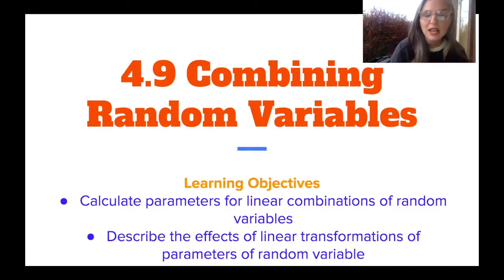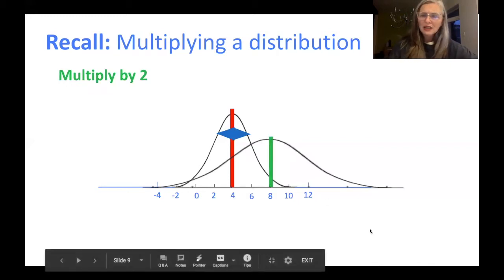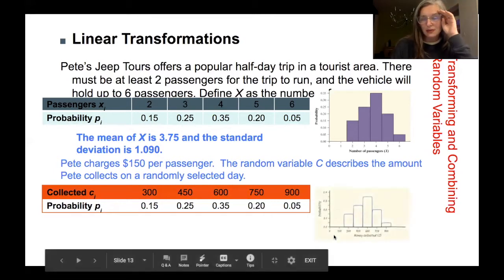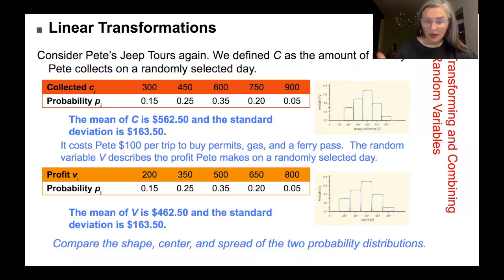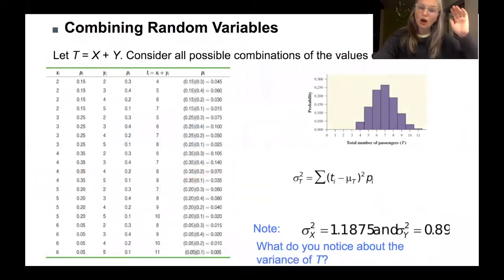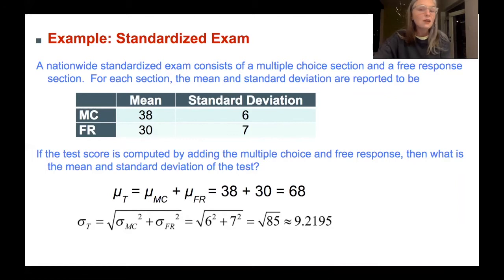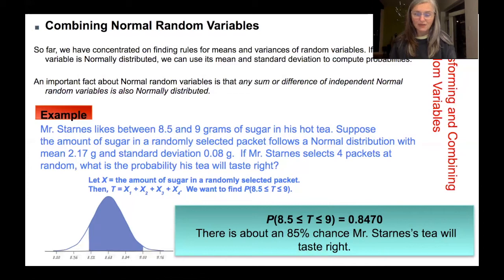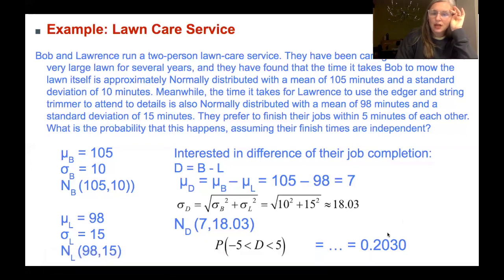AP Statistics 4.9 Combining Random Variables